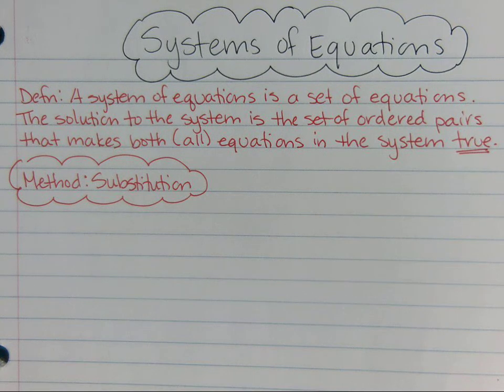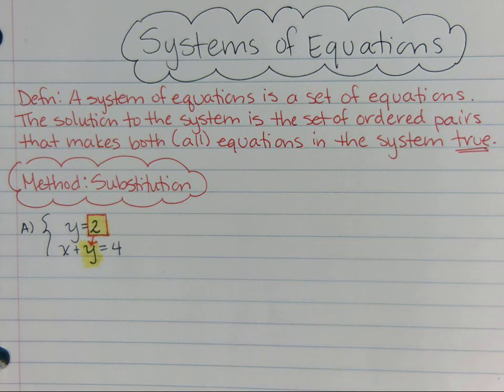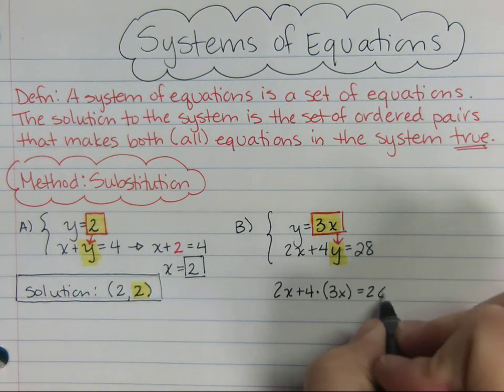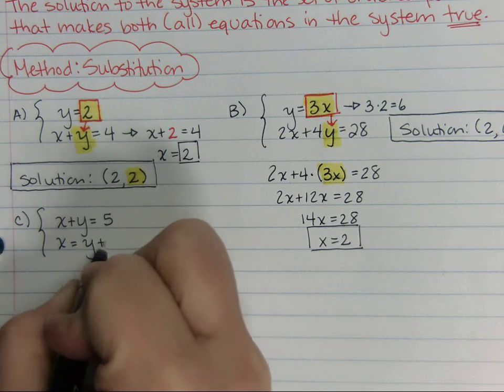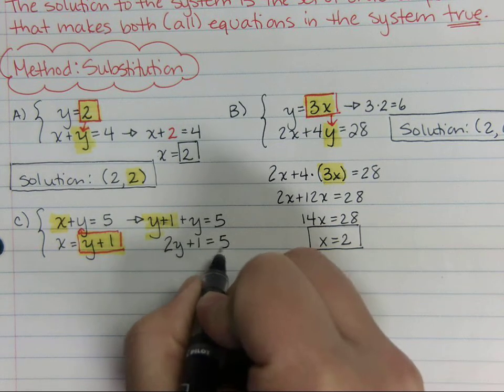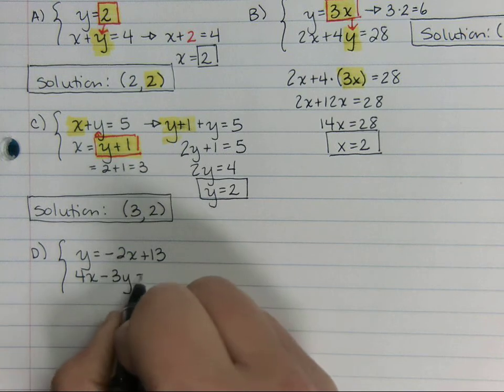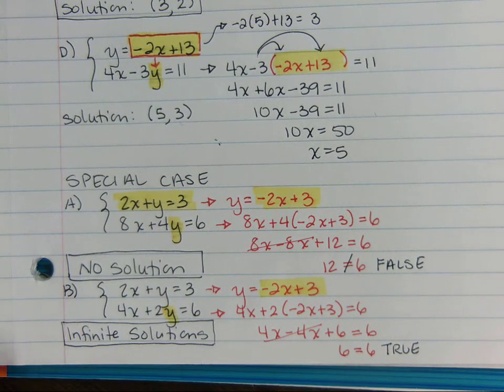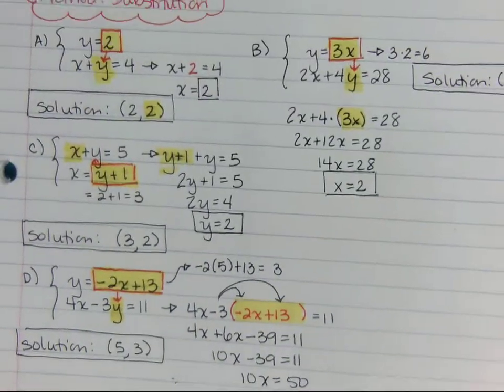Systems by Substitution